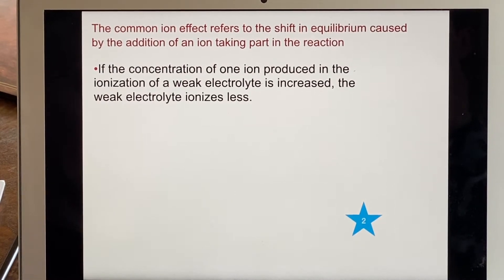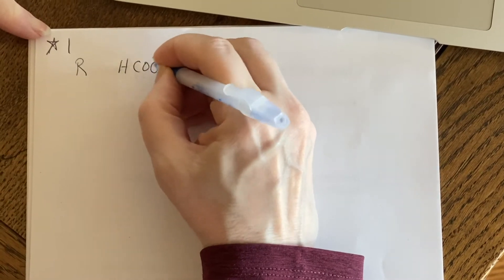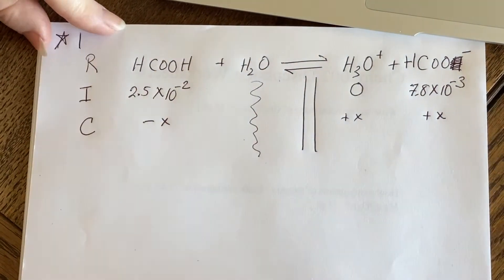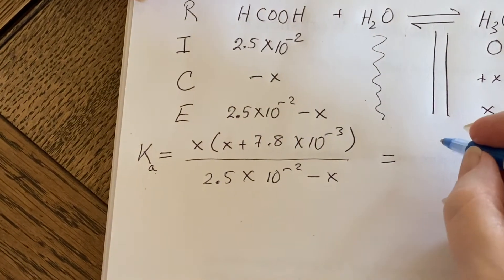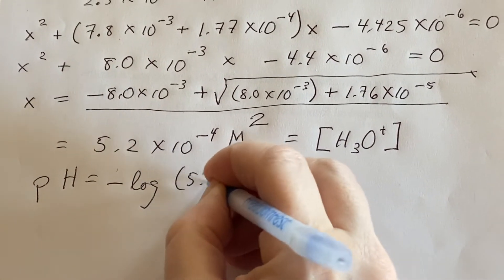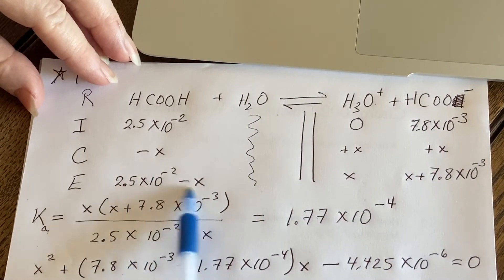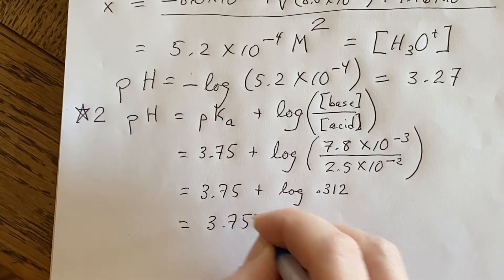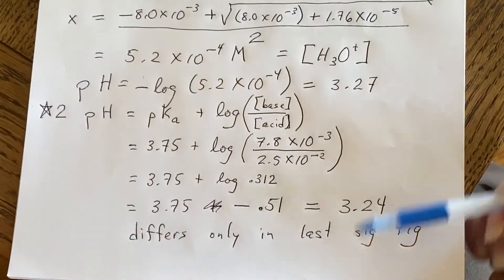UC Merced - LAIR CHEM10, Sec01 - Chapter 16: Henderson-Hasselbalch Equation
Part 2 considers how to use the Henderson-Hasselbalch Equation to determine the pH of a solution when the pKa is given and the concentrations of the acid and conjugate base (or base and conjugate acid + pKb) are known values.